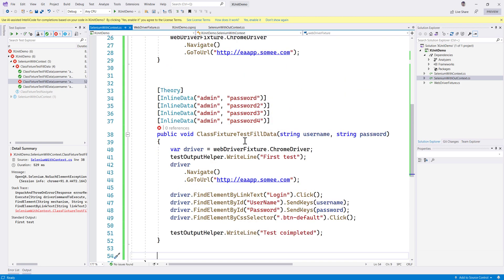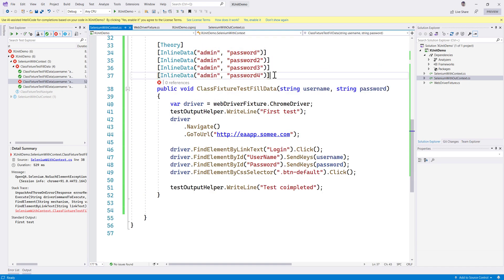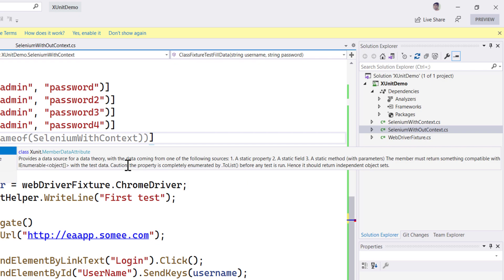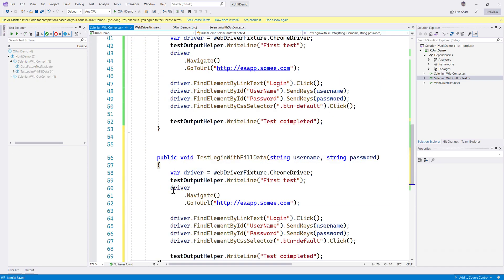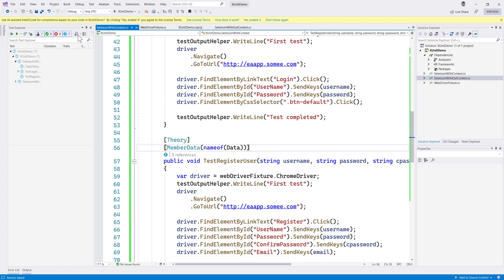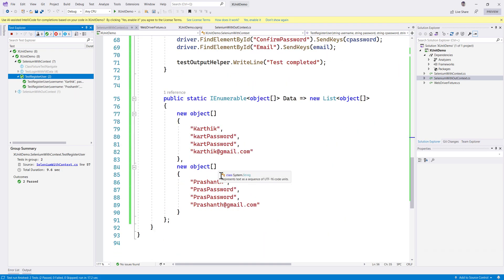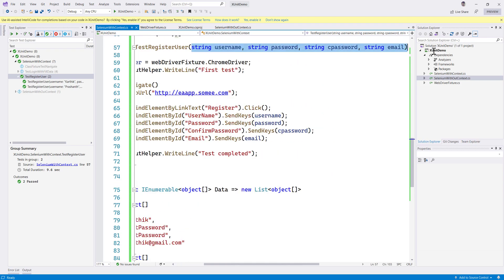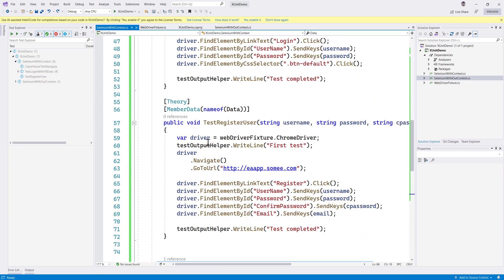Part 4 - Data-Driven Testing with XUnit using [MemberData] in Selenium Testing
In this video, we will discuss performing Data-Driven Testing with XUnit using [MemberData]. We will also discuss how easy it is to insert multiple data using IEnumerable of Object[] array without having multiple InlineData attributes.